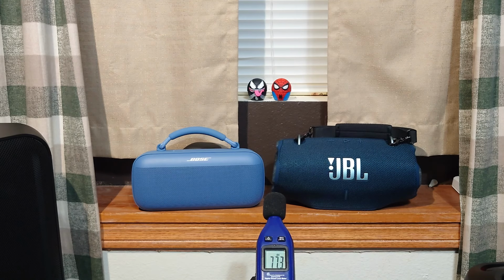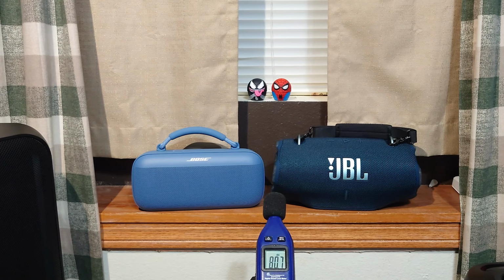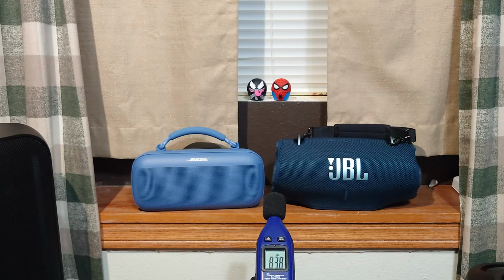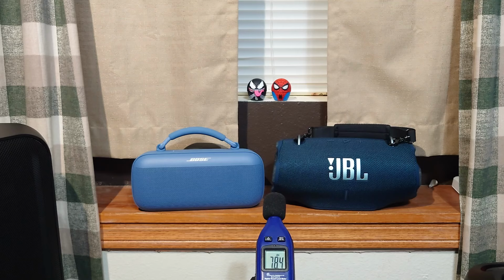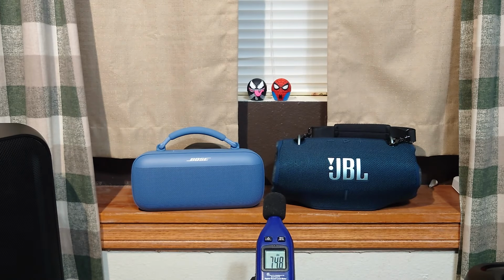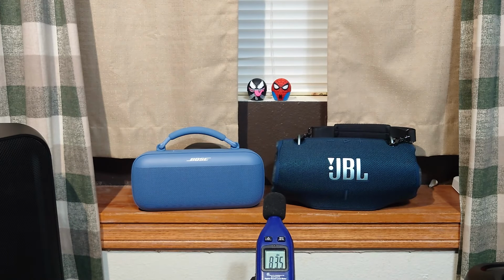JBL Xtreme 4 vs Bose Soundlink Max 🪟 On A Ledge 📊 Stock EQ Settings💲Battle Of The Big Bucks Speakers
JBL Xtreme 4
Removable Hand Hand Strap
Soundlink Max (Black)
Soundlink Max (Blue)

It costs you nothing and this channel is always worth every bit of nothing.✌️